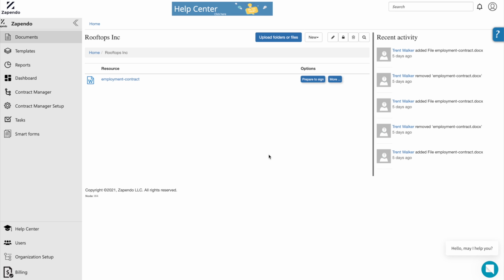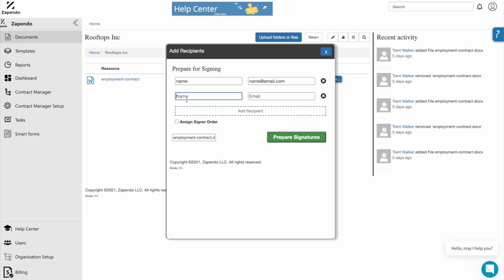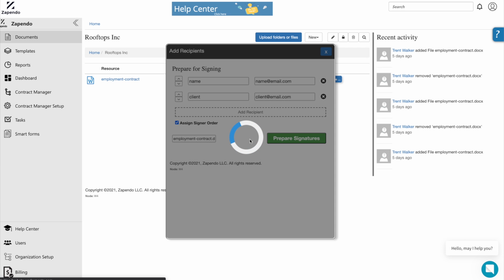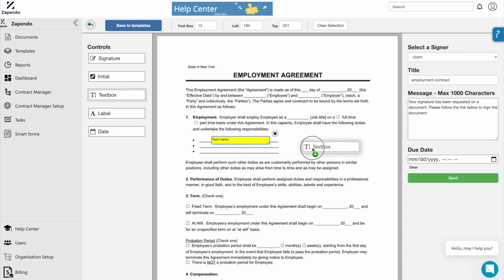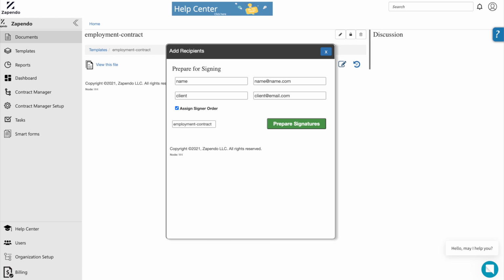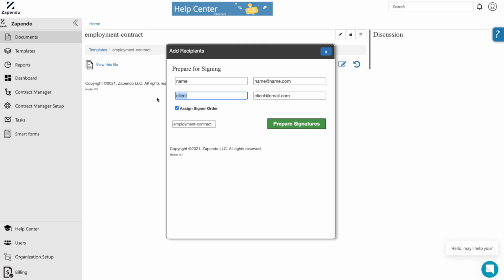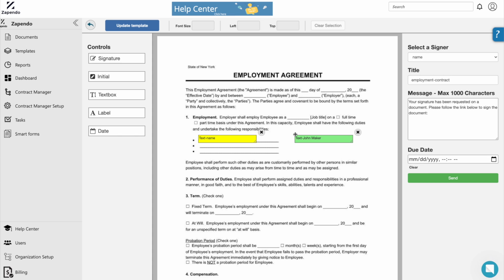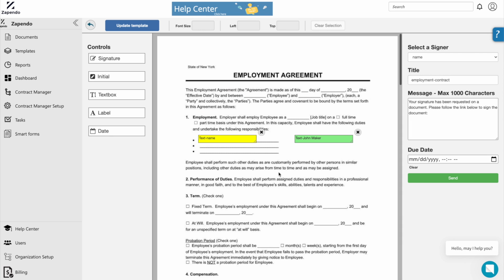Templates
Learn how to use templates with Zapendo